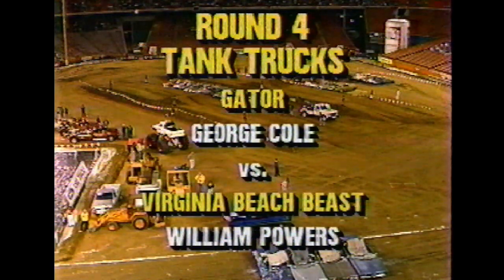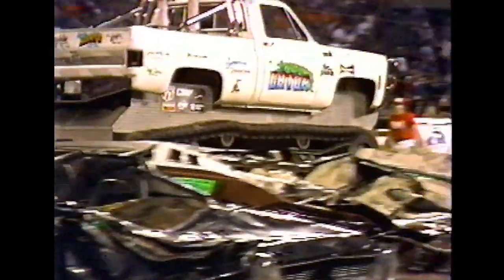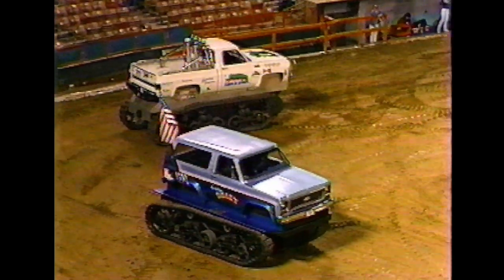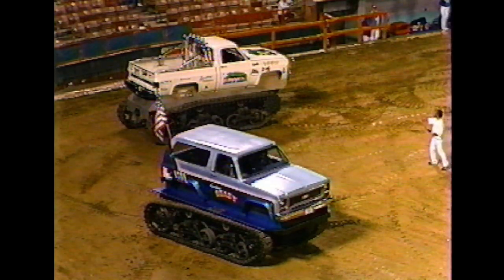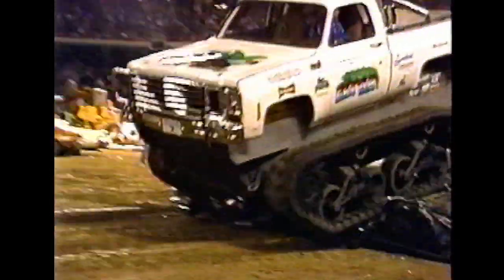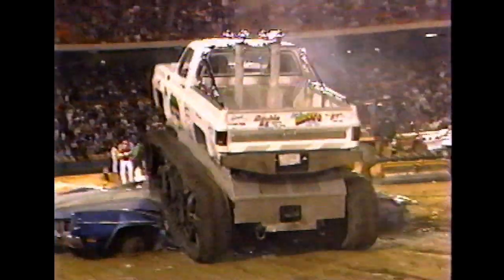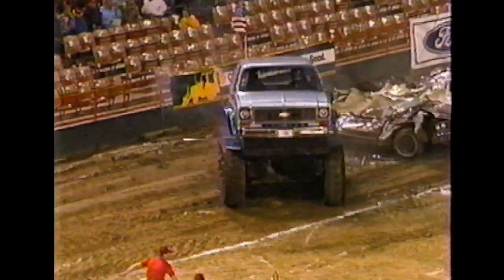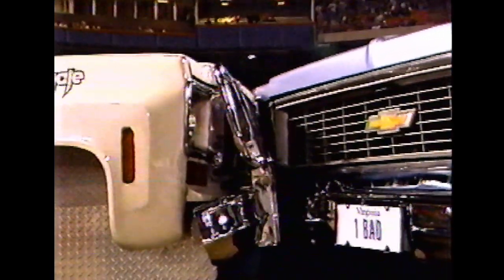1988 MONSTER TANK COLLISION! GATOR VS VIRGINIA BEACH BEAST!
From the VHS tape pile! 📼 The 1988 collision between "Gator" and the "Virginia Beach Beast" during a USHRA race in Anaheim! Was Nationwide was on their sides? ☎️ "No, but tanks for asking!"